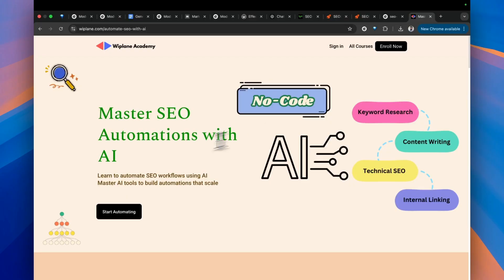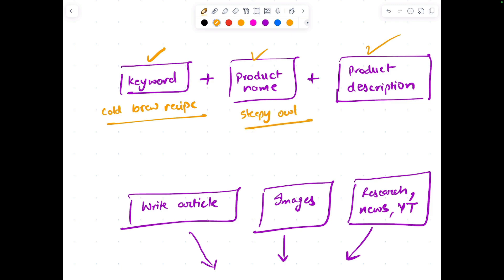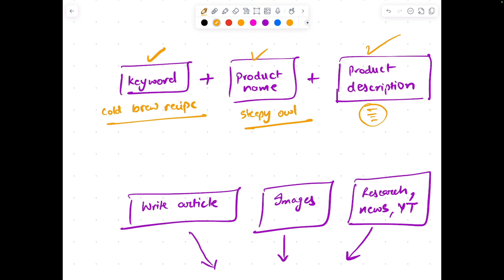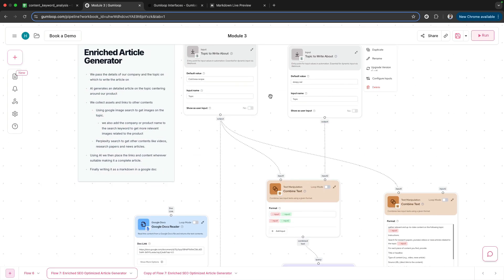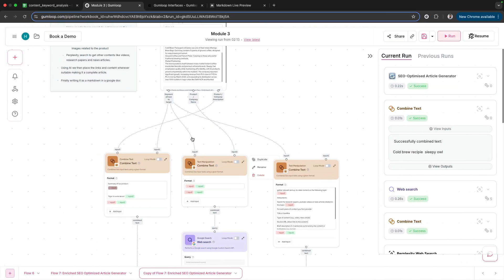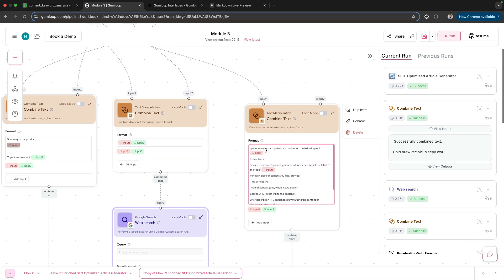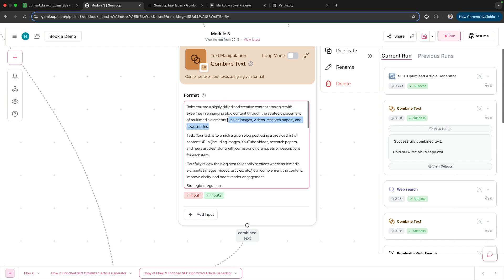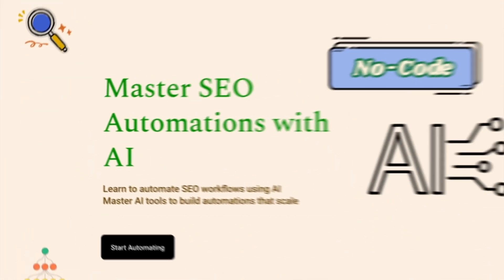Copy this AI flow to write high quality articles - Gumloop Tutorial